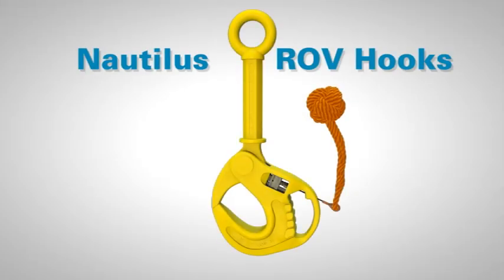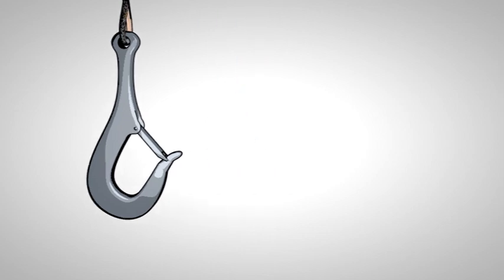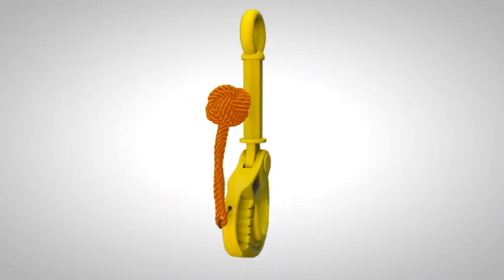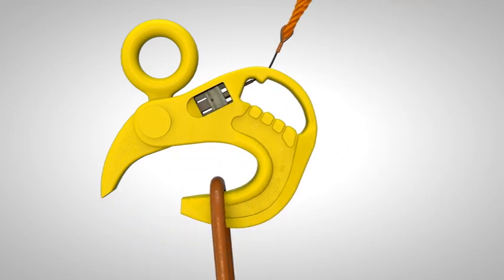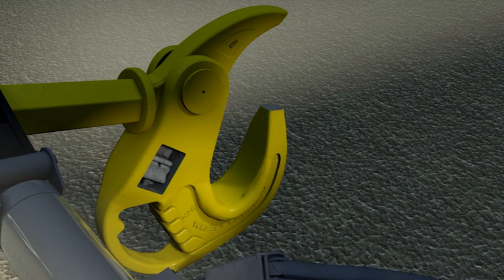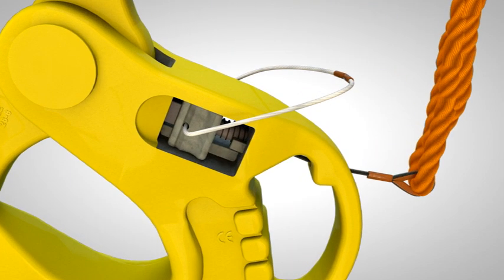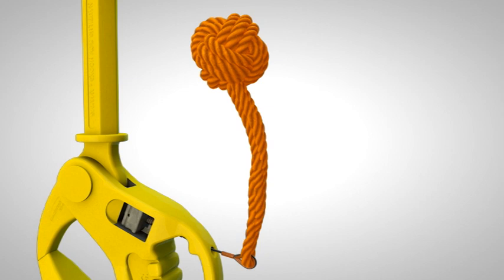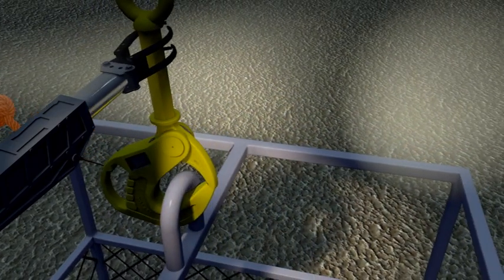Nautilus Rigging video for the unique "positive locking Subsea/ROV Hooks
Nautilus Rigging promotional and operational video for the unique "positive locking" Subsea/ROV Hooks